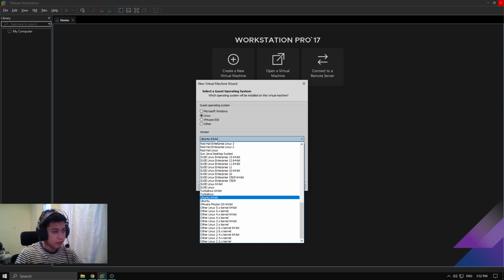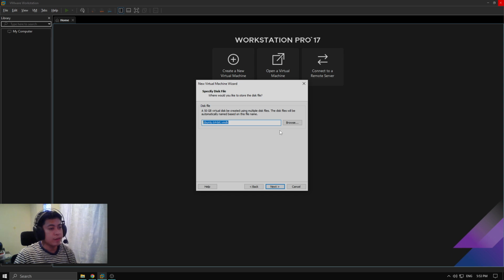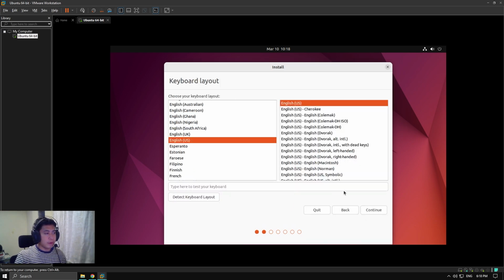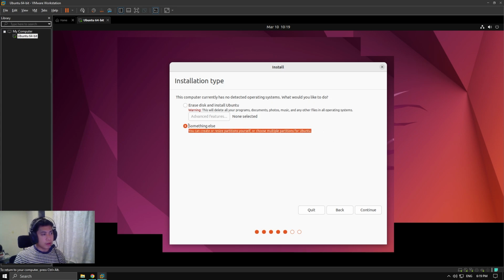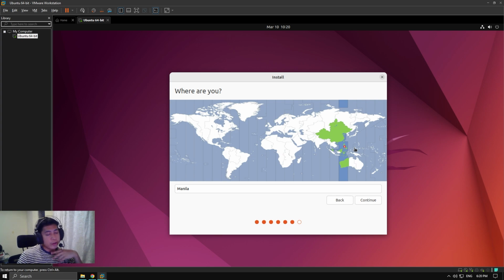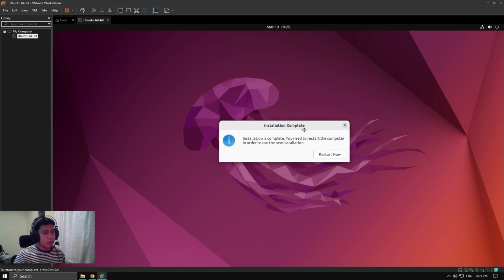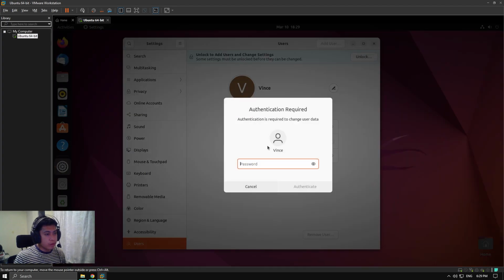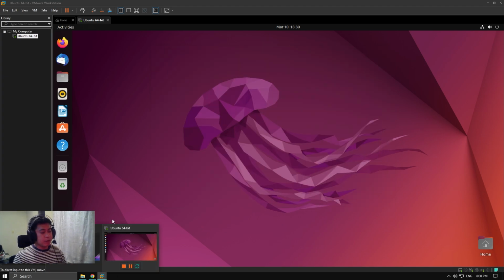Ubuntu 64-bit Installation in VMware 2023